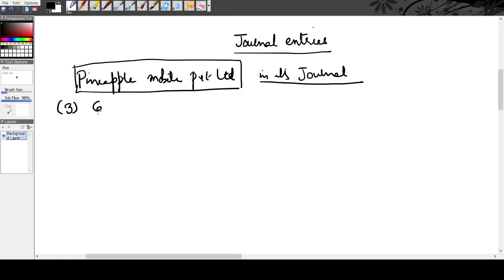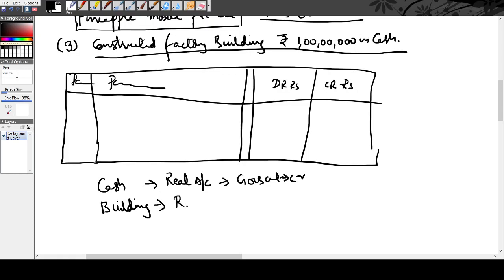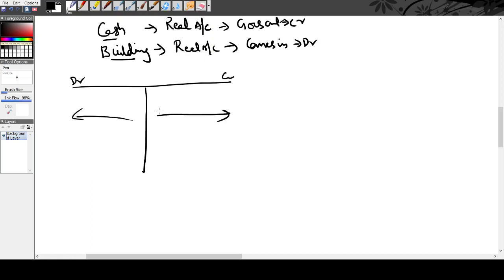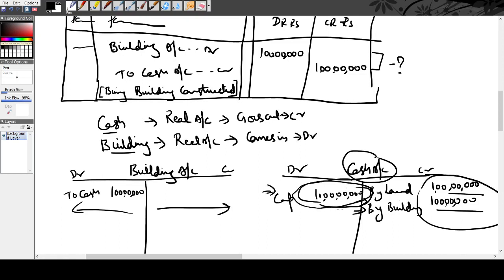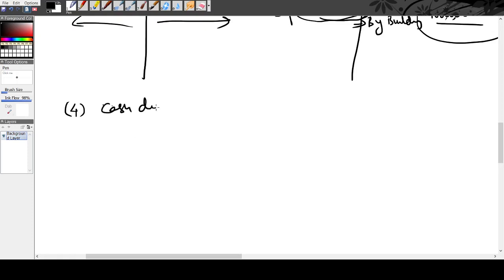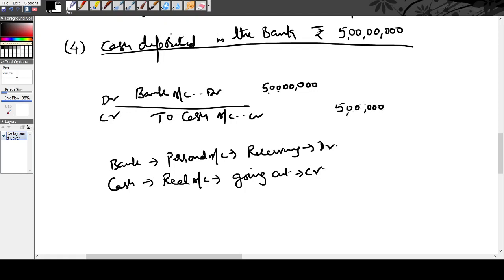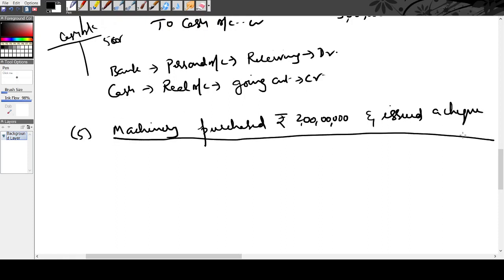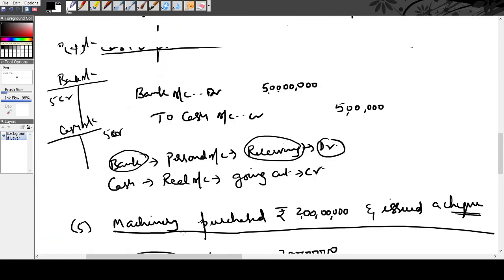Recording of journal entries introduction part 2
Introduction to recording of journal entries part 2